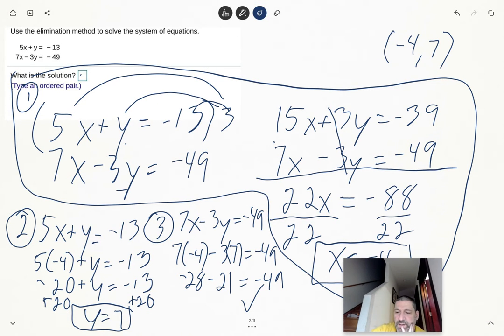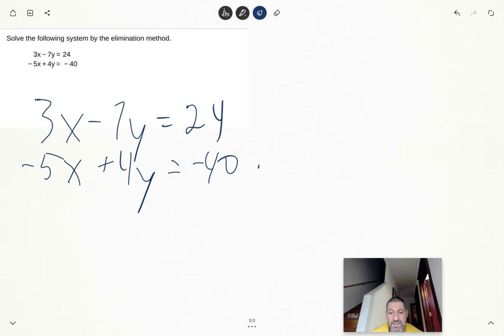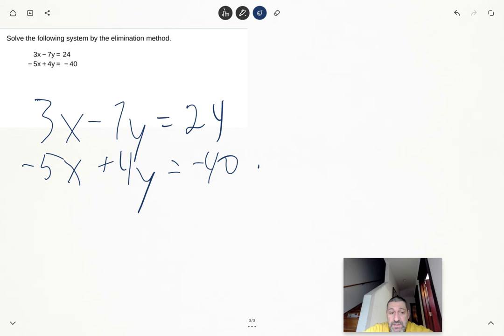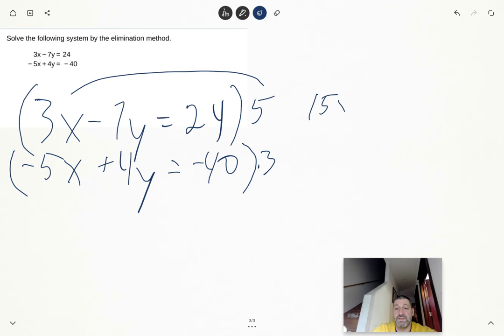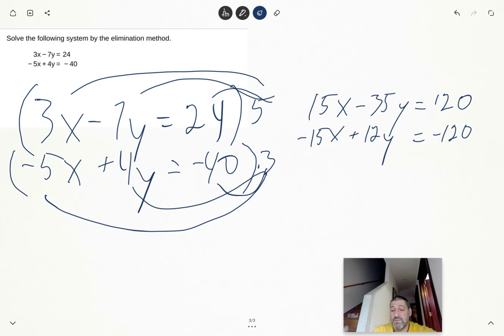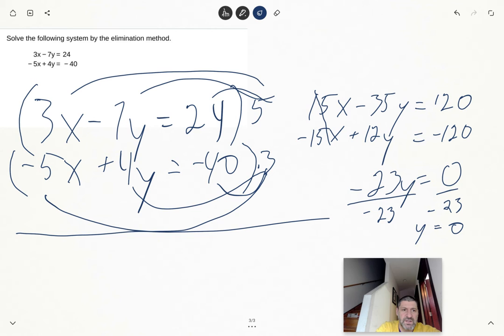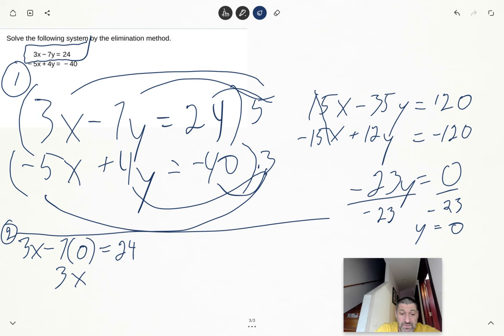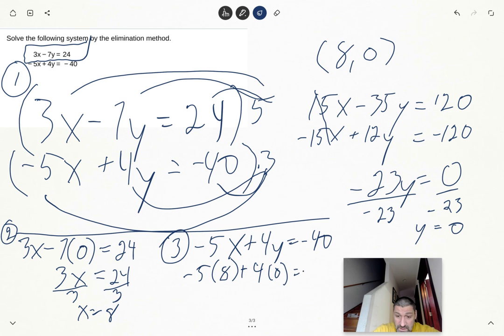2.2 systems by elimination (c